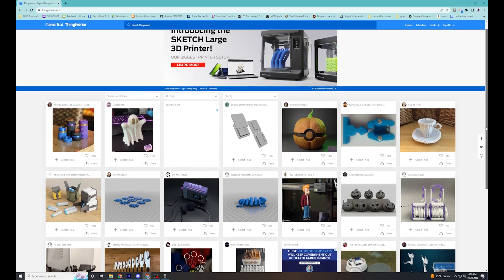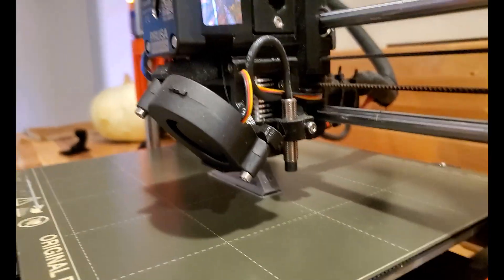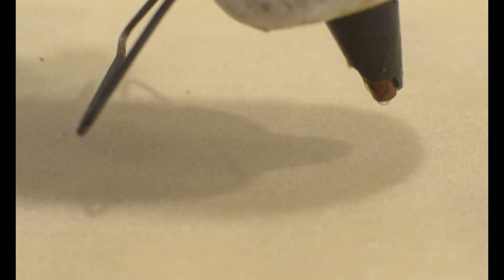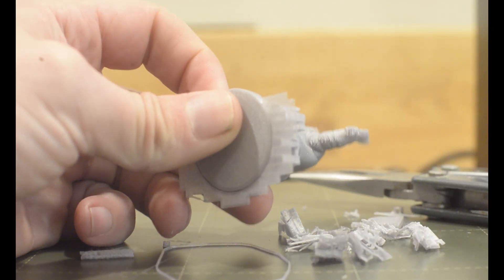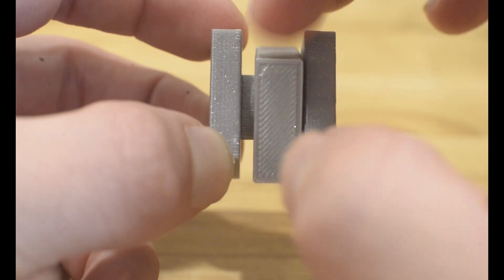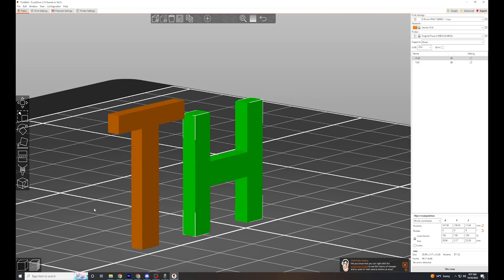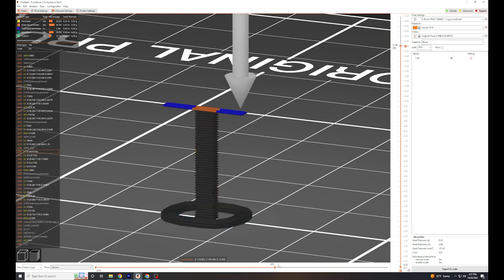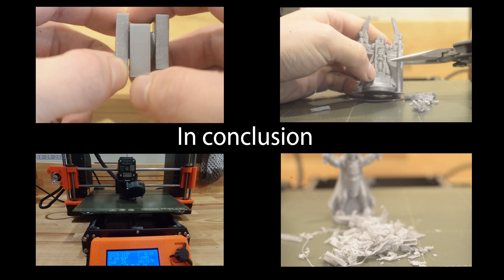3d printing: What is support material?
Learn why support material exists, and a couple general principals to prevent needing it.